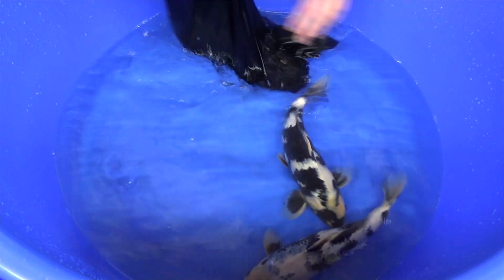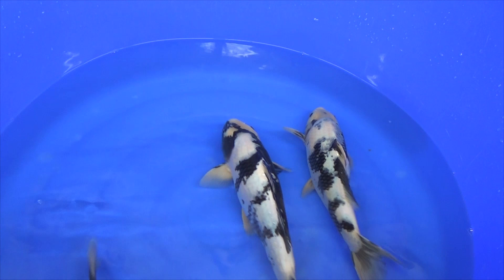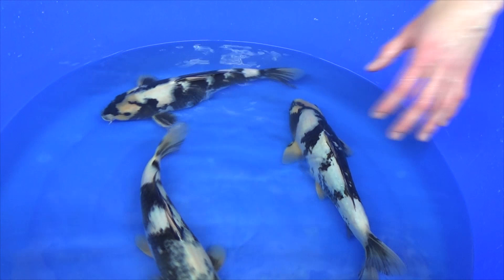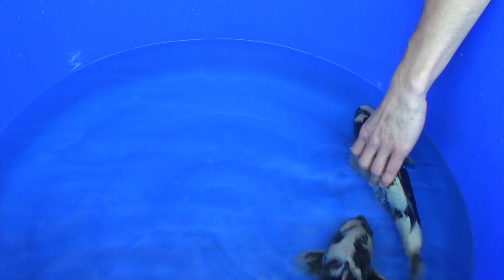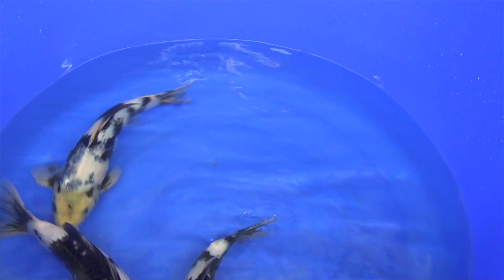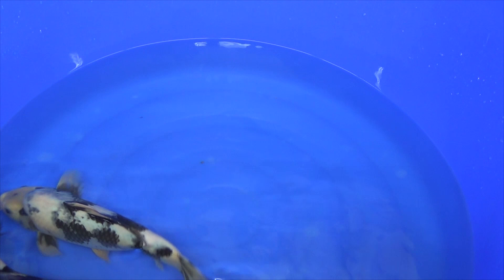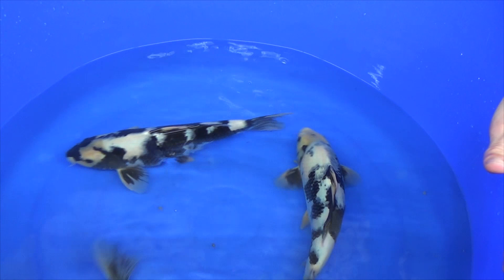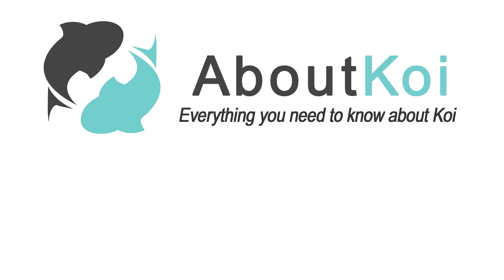How to select a good Shiro Utsuri [Detailed guide]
Content
00:59 Why do these Shiro Utsuri look yellowish?
01:58 Development process of Shiro Utsuri
02:44 Black base & Sumi pattern
03:44 Underdeveloped sumi
05:13 Motoguro
06:39 Imbalance in the pattern
07:22 Pattern
07:57 Menware and Hachiware (pattern)
09:46 Importance of large sumi patches (pattern)
10:47 White and super bright skin
11:28 Yellow looking skin at a young age
11:53 Body posture
12:36 Body posture: Backbone or Jitai
14:03 Body posture: straight body line
14:39 Body posture: Tail section
15:35 Secundair Hi (orange or red visible)
16:50 Summary on selection of Shiro Utsuri

Shiro Utsuri are two-coloured Koi, with white and black markings. It is next to Kohaku, Sanke and Showa one of the most popular varieties.

We make use of Shiro Utsuri of breeder Omosako to explain you in detail how to select good quality Shiro Utsuri. Omosako is the most famous and known breeder for this variety.

Development of Shiro Utsuri: This variety is quite nice to have in your pond. It will develop intensively over the lifespan. Black will develop quickly in the first couple of years. Often in the first year you can see the sumi under the skin, it will gradually develop. The difficulty is to pick Shiro Utsuri that will become not too black and dark.

Shiro Utsuri have a black base: That means when the variety is born and is only a week old, the entire fish is black. You surely don’t want a Shiro Utsuri that will develop too much black markings.

Motoguro: in the fins you want to look for a potential Motoguro pattern in the pectoral fins. These are black markings in the base of the pectoral fin. It shows up as a blob of black paint, right in the middle of the core of the pectoral fin. Motoguro can reveal some of the potential of the sumi development on young Koi. Motoguro should be equally divided over the two fins.

Pattern: This is something personal. I won’t go into detail about patterns. Most important is a good balance. 50% white, 50% black on average.

Head pattern: Head pattern is important for a Shiro Utsuri. You want to look for a Menware or a Hachiware. A menware is a V-shaped pattern on the head, dividing the white and black skin. Hachiware literally means ‘divided head’ and is a lightning pattern on the head, it runs from the head section towards the shoulder section. The head should be 50% black and 50% white. Well balanced is most appreciated.

The black pattern and large sumi patches: The black patterns should be in large patterns. Preferable the patterns comes from the belly section upwards the Koi towards the back. Especially when the Koi will grow large this will look way nicer, more elegant and looks stronger. Don’t look for small black spots, you want large patches!

Super bright white skin: When you have perfectly developed black on a Shiro Utsuri, but the white is not white at all. The black just won’t look at nice as it is! You want to make sure you select one with a shiny, bright white skin. The whiter the skin, the more intense black markings will look like. Note that Shiro Utsuri will always look a little bit more yellowish when feeding heavily during summer time.

Body posture: Most important if you want to grow large elegant looking Koi. Body is probably one of the most important factors top select on. A good body posture is key for a magnificent and elegant look when Koi grow larger. You want to make sure the Shiro Utsuri has a strong backbone visible at a younger age of around 2 years old. The backbone (Jitai) refers to the height of the body of the fish just behind the head of the Koi and the highest part of the body. The backbone reveals how much body and weight can be put into the shoulder area in the future.

Tail section: The tail selection should be large. And it is not only about the width of the tail. Especially the height of the last part of the body is important. So not the tail itself, but the last part of its body. In comparison with the rest of the highest part of the body section. A strong tail hints on potential of a large body structure.

Something you surely don’t want on your Shiro Utsuri is secundair Hi visible: These are very light red or orange markings on the Koi. Reasons for it are often ‘Showa’ blood in the variety, which develop red markings. If you can already spot light red or orange on this variety at a young age, you should leave it and look for another one.

And stay up to date of new video’s coming up!

AboutKoi is your source if you want to know everything about Koi. We share the most beautiful moments from Japan, high quality Koi, knowledge and information about Koi and anything else you would like to know about Koi.